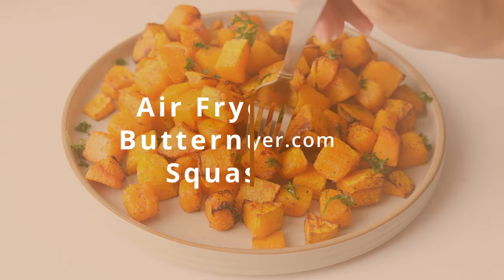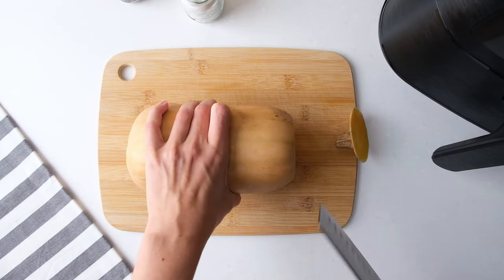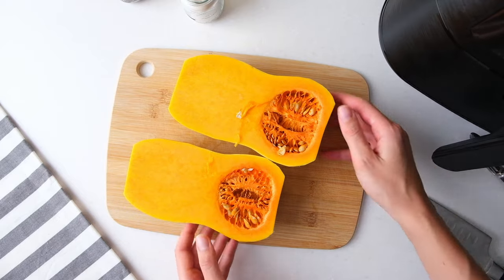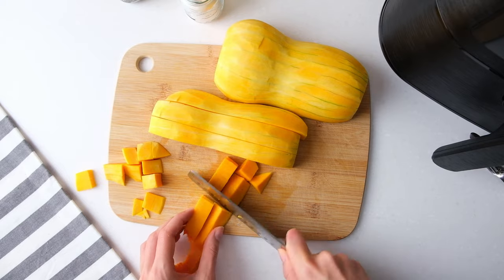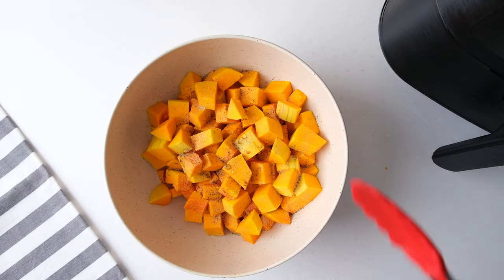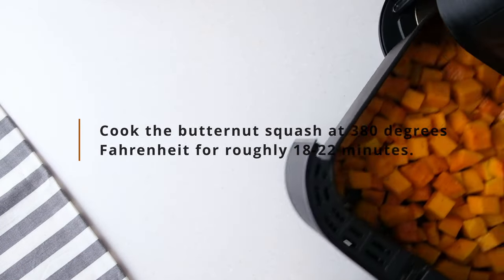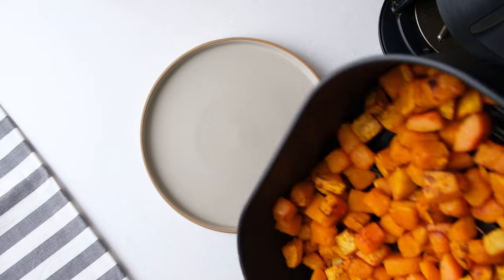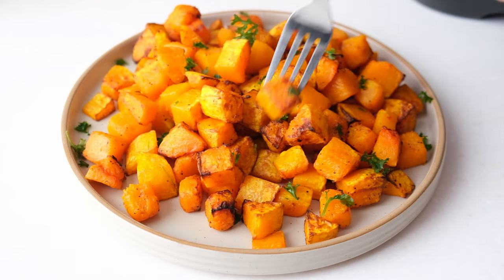How to Make Air Fryer Butternut Squash [Simple Recipe]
Air Fryer Butternut Squash is the perfect tasty and filling side dish. Made with a few simple ingredients, this tender yet crispy squash goes great with various different meals!